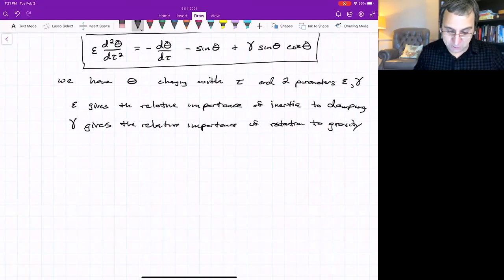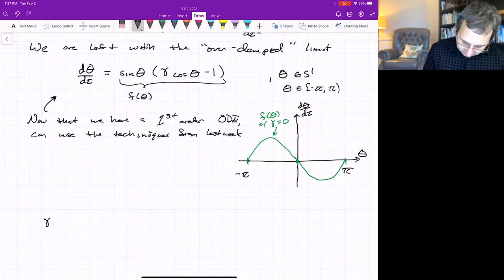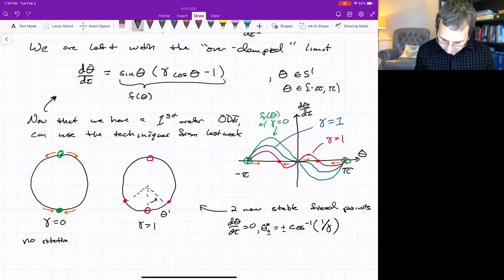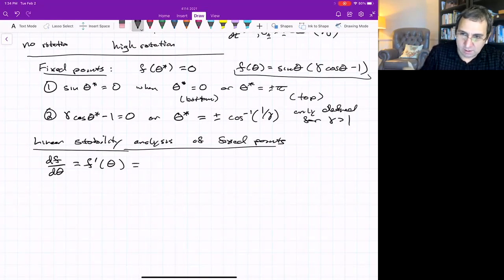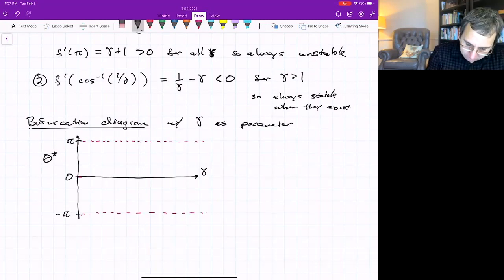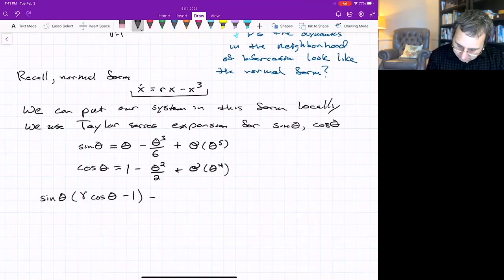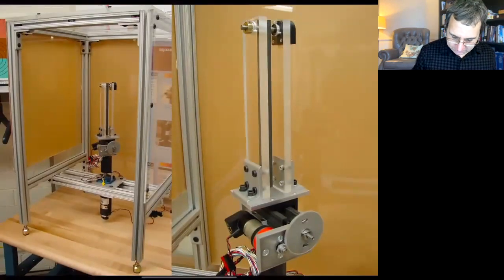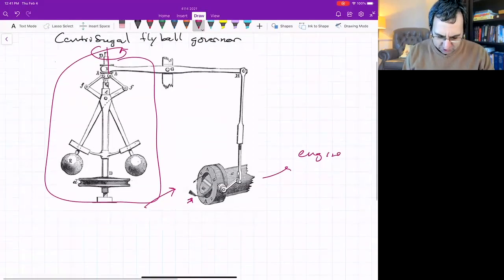Pitchfork Bifurcation Explained via a Bead in a Rotating Hoop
In the high-damping (overdamped) limit, the bead-in-a-rotating-hoop system reduces to a clean 1D ODE in the dimensionless parameter γ (the ratio of centrifugal to gravitational effects). Graphical analysis reveals a pitchfork bifurcation at the critical rotation rate γ = 1: the bottom of the hoop goes from stable to unstable, and two new stable equilibria emerge symmetrically on either side.

The pitchfork arises directly from the symmetry of the system — a bead displaced left or right behaves identically. Real physical analogues include the whirling pendulum and the centrifugal flyball governor, invented by James Watt to regulate steam engines: a classic early application of automatic control that is itself governed by this same bifurcation.

Part of Nonlinear Dynamics & Chaos (AOE 4514 / ESM 4114, Virginia Tech).

▶️ Chapters:
0:00 Overdamped limit: Reducing the bead-in-hoop to a 1D ODE in γ
5:43 Fixed points: Bottom (θ* = 0) and two symmetric side equilibria
6:46 Linear stability analysis of the fixed points
9:05 Bifurcation diagram: angular locations vs. rotation, θ* vs. γ
10:41 Identifying the pitchfork: Connecting to the normal form
14:00 Video: Bead at equilibrium as γ increases past the critical value
14:36 Physical example: The whirling pendulum
15:43 Physical example: Centrifugal flyball governor (James Watt's steam engine)

📘 What you'll learn:
- Reduce the bead-in-hoop ODE to 1D via the overdamped approximation
- Find fixed points graphically and classify their stability
- Construct the bifurcation diagram as a function of γ
- Recognize the pitchfork bifurcation and connect it to its normal form
- Understand how physical symmetry forces a pitchfork rather than a saddle-node
- Identify the flyball governor as a real-world pitchfork bifurcation

🎓 Course: Nonlinear Dynamics & Chaos (AOE 4514 / ESM 4114, Virginia Tech)

📖 Reference:
Steven Strogatz, Nonlinear Dynamics and Chaos (Chapter 3: Bifurcations)

Overdamped pitchfork (this video)